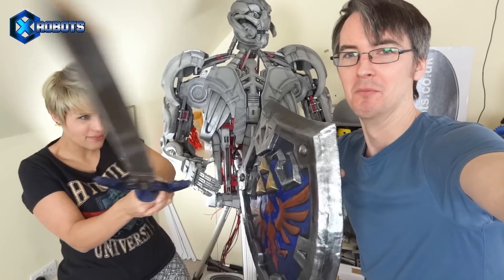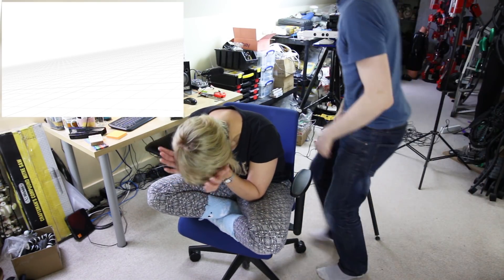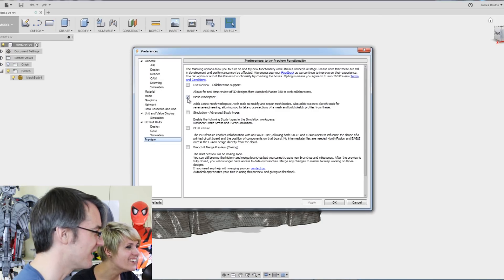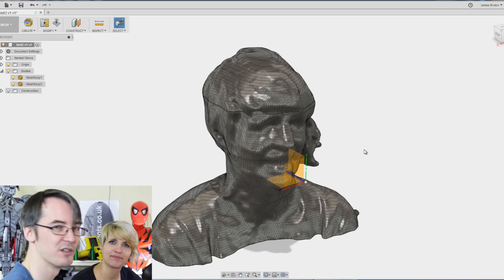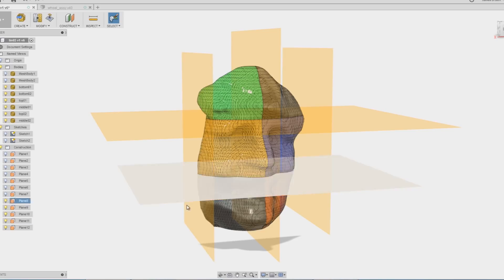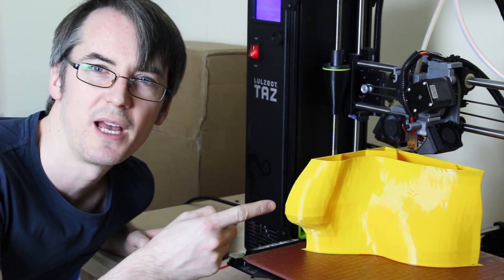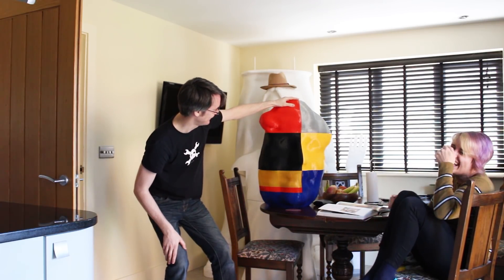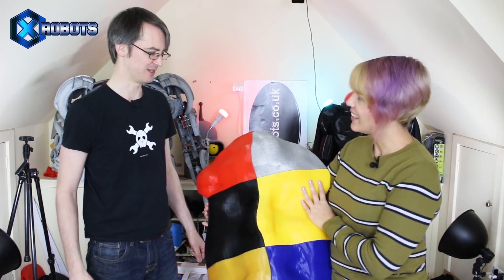3D Printing *Another* Giant Head | James Bruton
Some people asked how I cut up by giant 3D scanned head into multiple parts for 3D printing, so here's a more in-depth video using Tinufel Cosplay as my subject. Check her pages out at:

① GENIUS

② XROBOTS